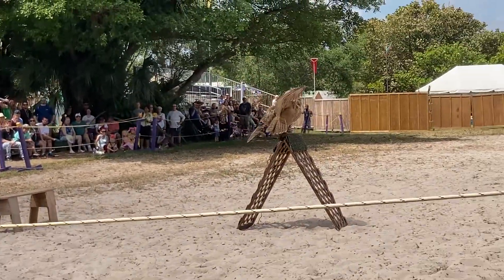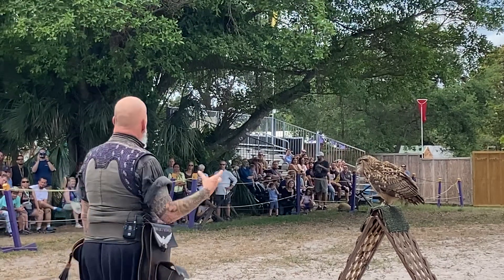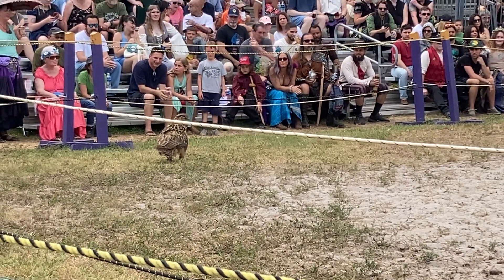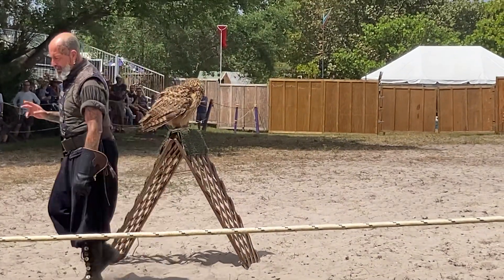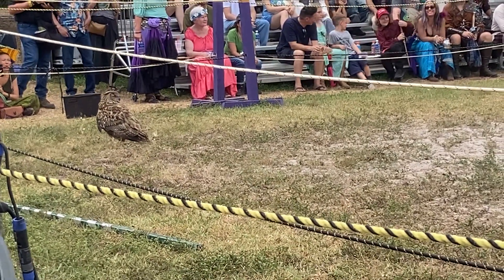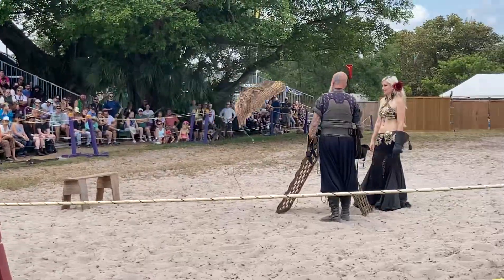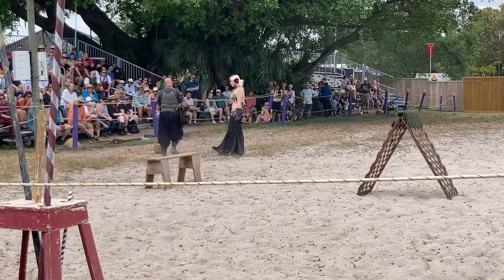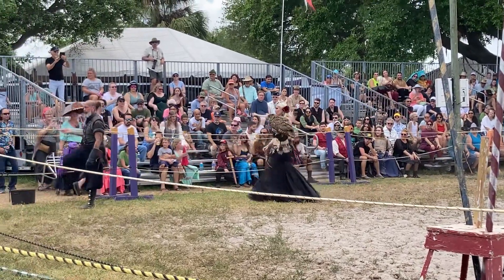Florida Renaissance Festival 2023 - Knightwings Owl Presentation (Part 2)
Part two of the Knightwings owl presentation in the Florida Renaissance Festival, March 18th, 2023.